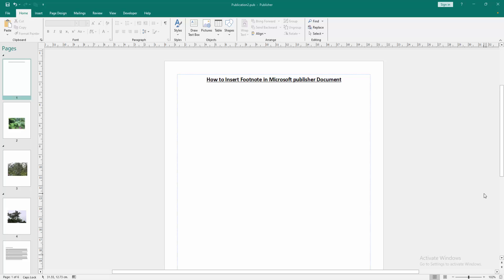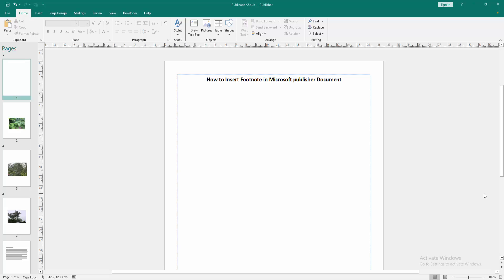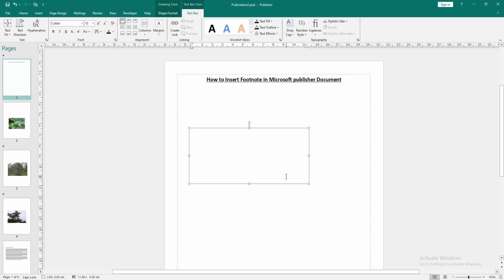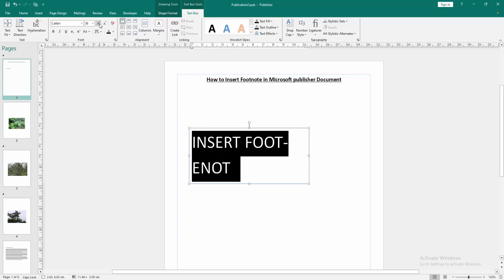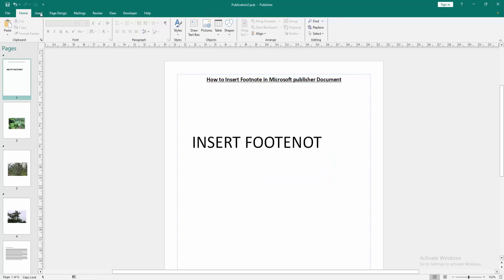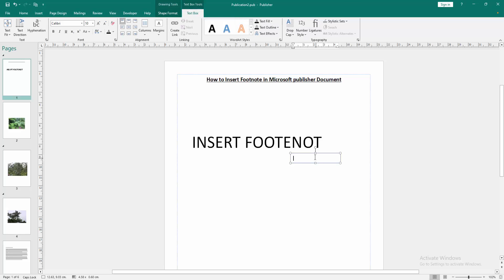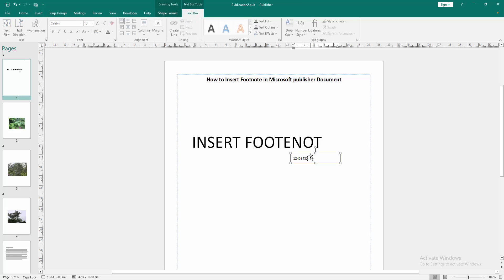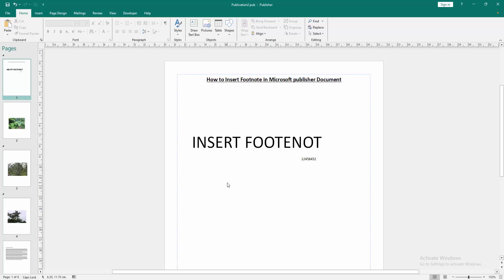How to Insert Footnote in Microsoft publisher Document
Assalamu Walaikum,
In this video I will show you, How to Insert Footnote in Microsoft publisher Document.  Let's get started.